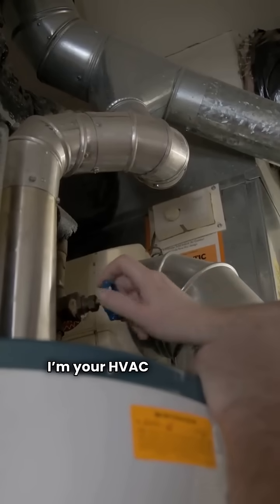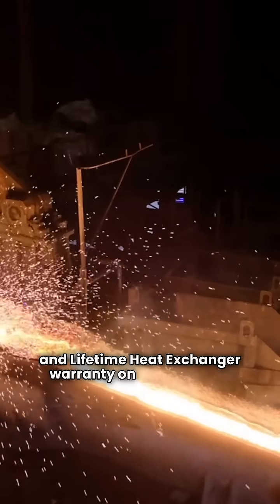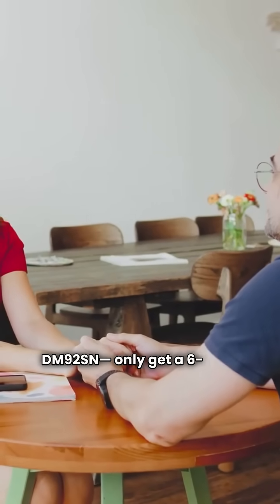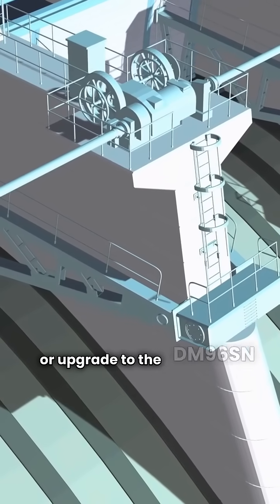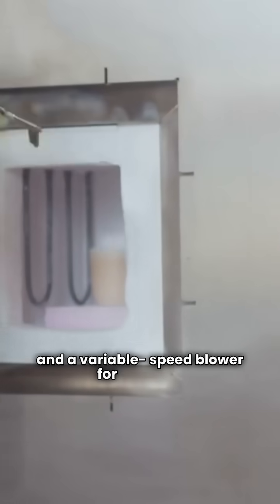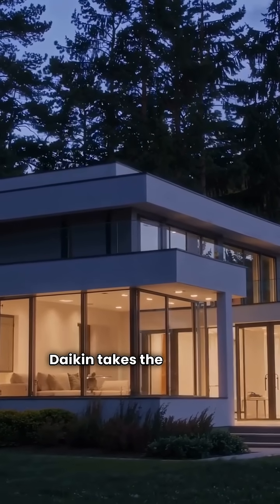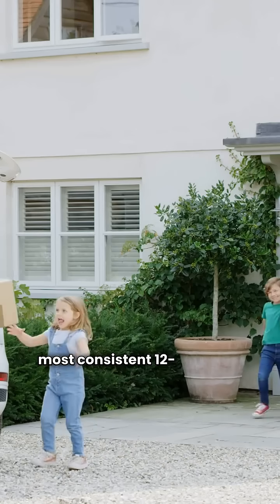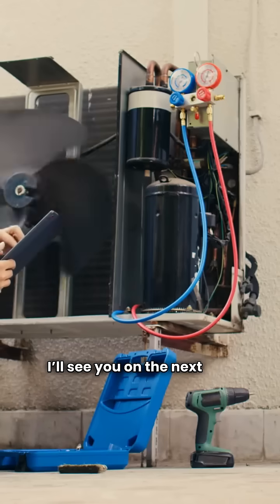Daikin vs Comfort-Aire Gas Furnace Comparison (2025 Review) | Warranty AFUE & Communicating Features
HVAC Repair Guy is back with a head-to-head gas furnace comparison! In this video, we break down the ducted forced-air gas furnace lineups from two major American-made brands: Comfort-Aire and Daikin. We use real-world data to determine which brand offers better features, efficiency, and most importantly, the strongest warranty.

Key Comparison Points Covered:

WARRANTY SHOWDOWN: Comfort-Aire offers a superior 12-year Unit Replacement Warranty across all models. Daikin’s basic units drop to only 6 years. Every unit gets a 12-year parts and Lifetime Heat Exchanger warranty.

BASIC FURNACE: We compare the Comfort-Aire GUH96C (96% AFUE) vs. the Daikin DM92SN/DM96SN (92% or 96% AFUE). Which basic model offers the best entry-level value?

PREMIUM TIER: Daikin's Premium units (DM96VC/VE) are Communicating Furnaces, offering better system integration. Comfort-Aire's GUH96T is a strong two-stage, variable-speed furnace but lacks the communicating feature.

ULTIMATE PERFORMANCE: We look at the top-tier Modulating Gas Valve furnaces from both brands, including the Comfort-Aire GUH97M and the Daikin DM97MC/MCN, both boasting 97% AFUE and communicating technology.

Which Furnace Should You Choose?

Choose Comfort-Aire if you prioritize a consistent, long-term furnace warranty.

Choose Daikin if you want a fully communicating furnace in the premium tier for maximum comfort and smart home integration.